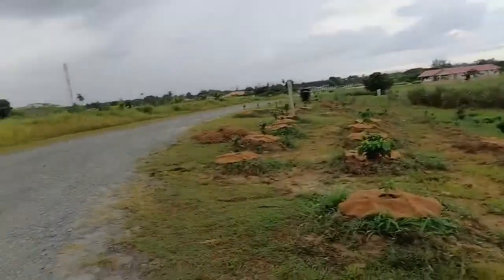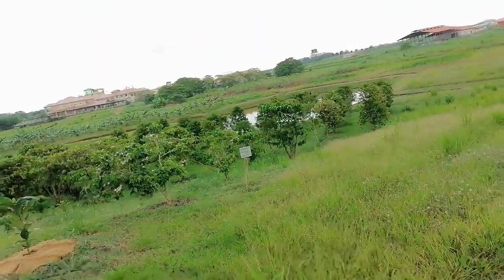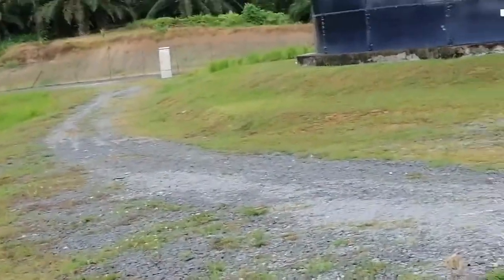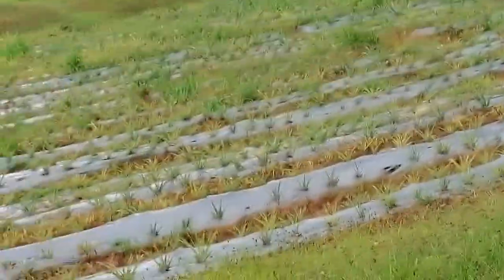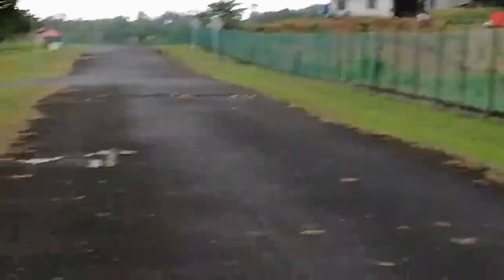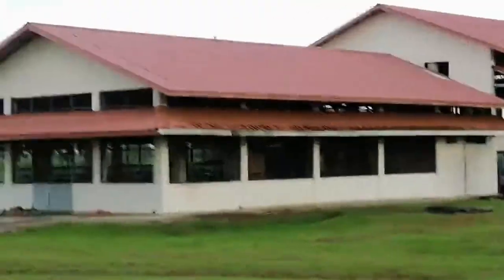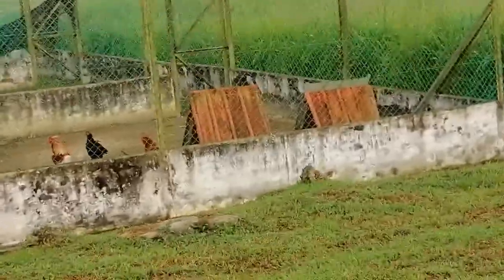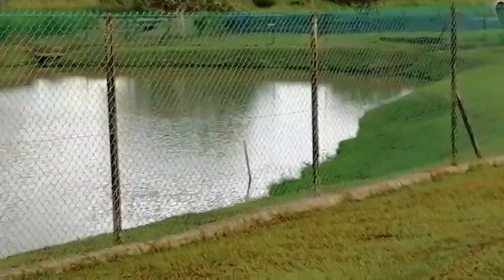Research field FPL, UMS Sanadakan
In this video I have tried to show the partial view of our research filed at Faculty of Sustainable Agriculture (FPL), University Malaysia Sabah (UMS), Sandakan Campus, Sabah, Malaysia.